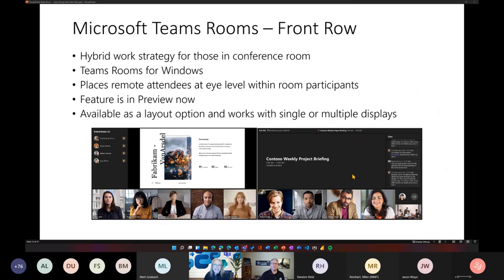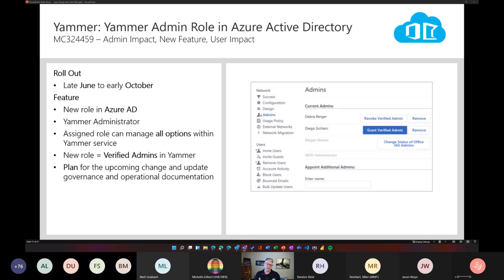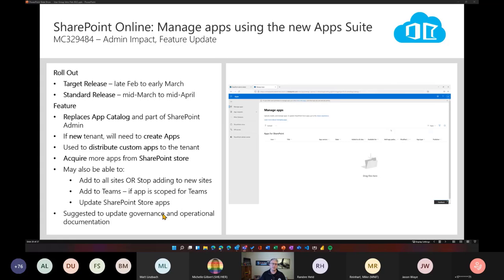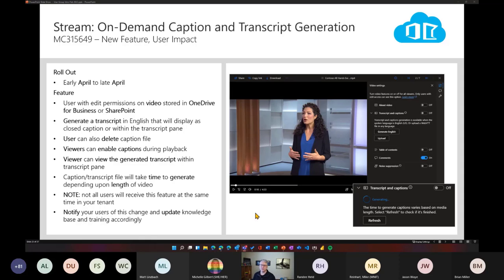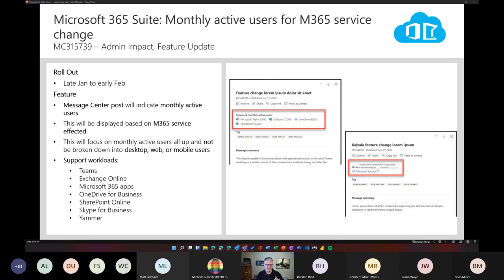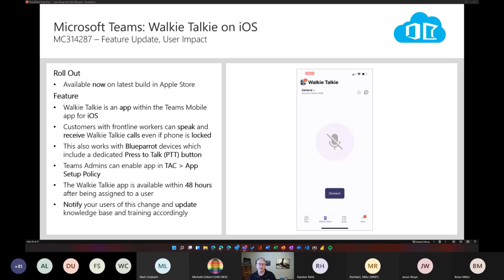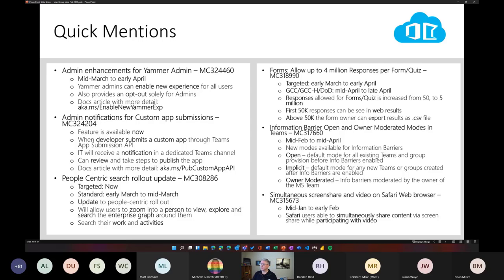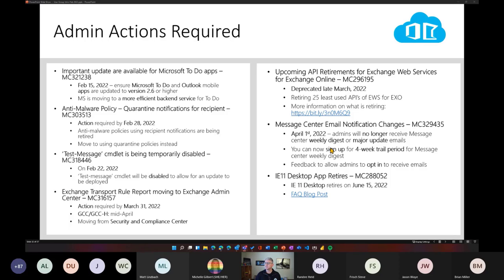MN365 February 2022 Message Center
We walk through the most important announcements in Microsoft 365 Message Center for February 2022.